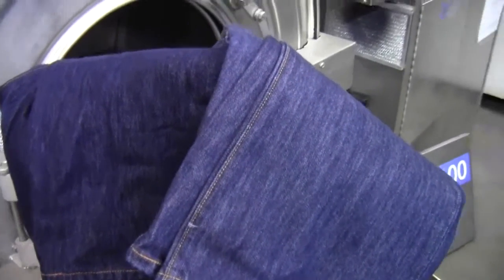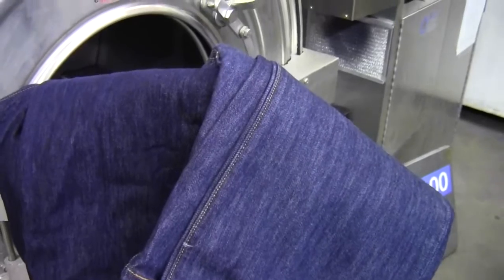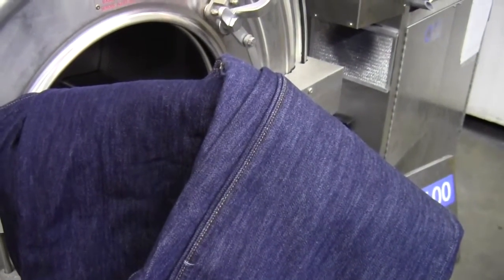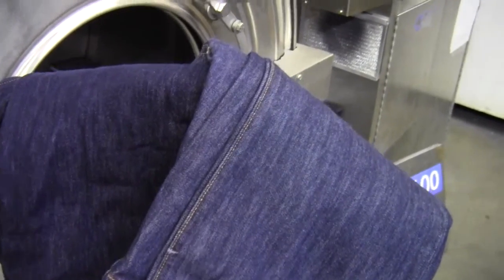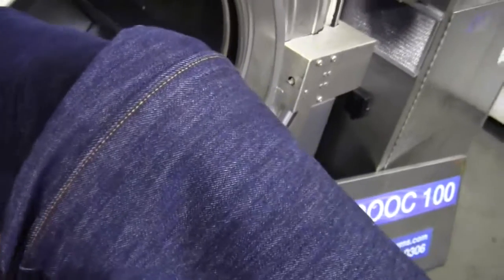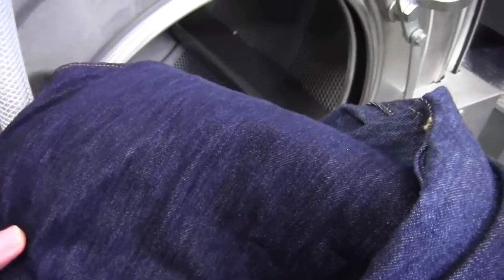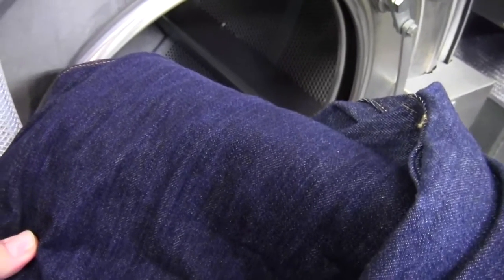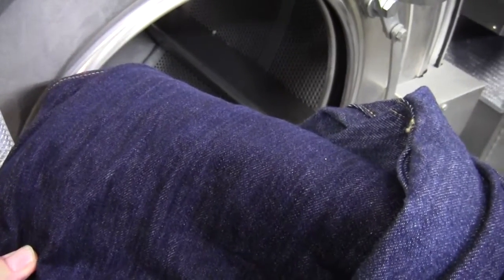Ozone Denim Systems Full Bleach Down(1/3)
@ Ozone Denim Systems (OLS) 2012. OZONE DENIM SYSTEMS - THE NUMBER 1 OZONE DENIM PROCESSING SYSTEM IN THE WORLD TODAY!
There are many pretenders with many empty promises... but, only Ozone Denim Systems delivers. We specialize in the dry ozone bleaching of denim ... we are the professionals in Ozone Denim Processing. No more hot water and bleach.. Let us help you into the new world order for 'green' less water Ozone Denim Processing.